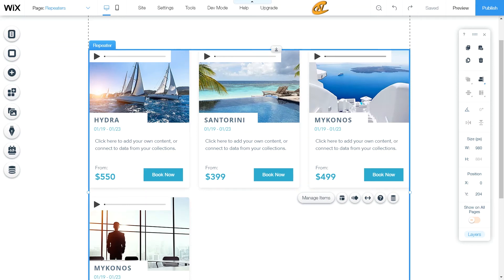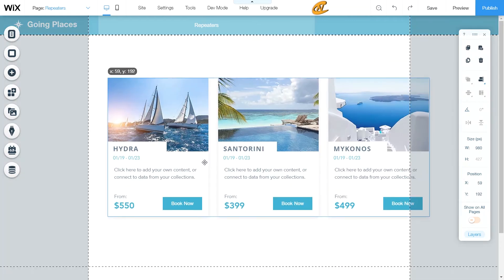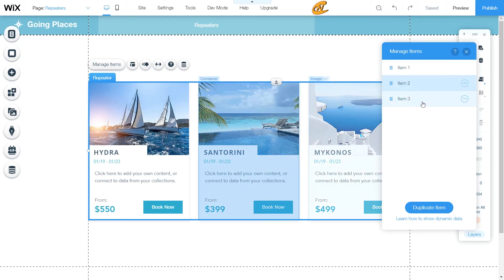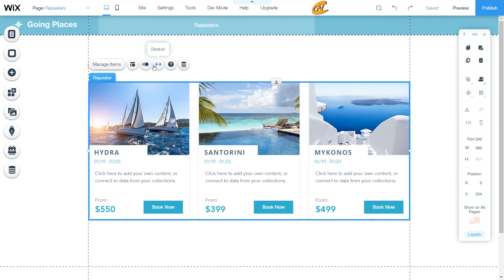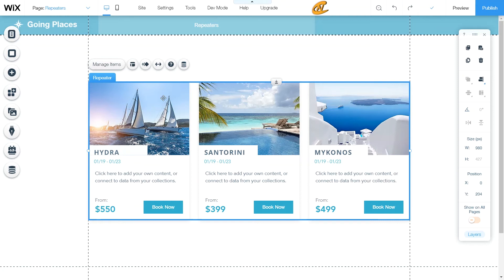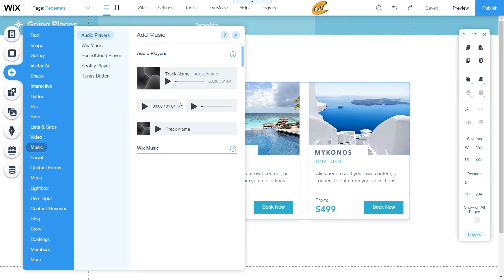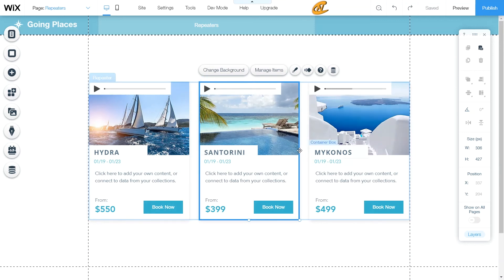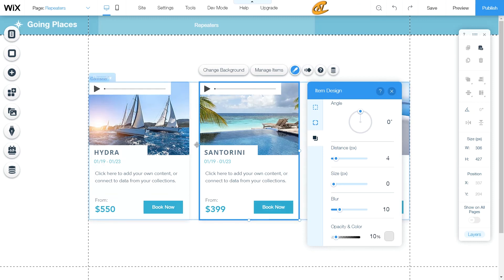Wix Repeater - Wix For Beginners - Wix Tutorial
Want to know how you can set up your Wix repeaters in your Wix Editor?

FYI: A repeater is a list of items that have the same design and layout, but different content. You can customize the content of each item separately, including, the background, images, and text.

What Was Covered:

- Add Repeater

- Adding content to your items

- Adding animations to your repeater

- Changing the layout of your repeater

- Changing the design of your items

- Connecting your items to a database collection

Elements that Can't be Added to Repeaters

All third-party apps
The Pro Gallery
Full-Width galleries
Wix Video
Wix Music
Horizontal and vertical menus
Flash elements
Anchors and anchor menus
Hover box
Repeaters
Box slideshow
The HTML component